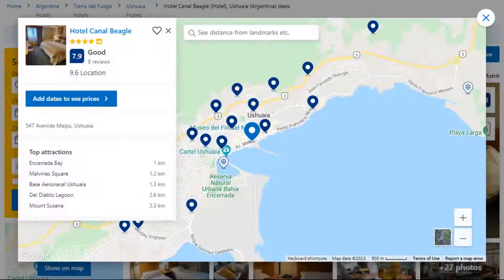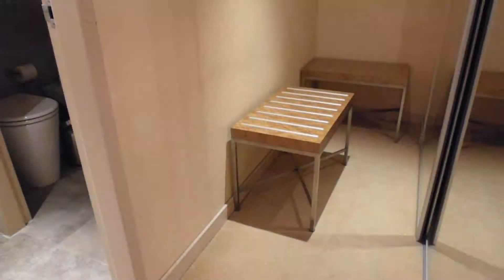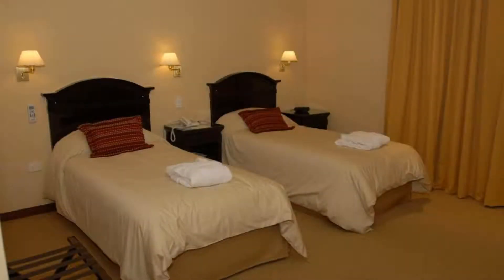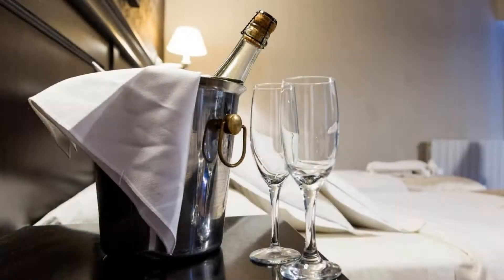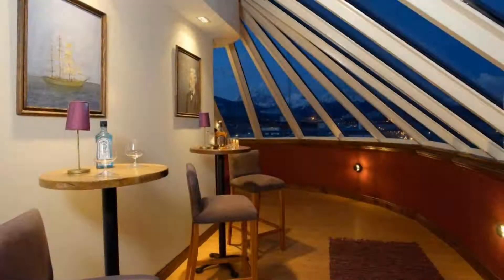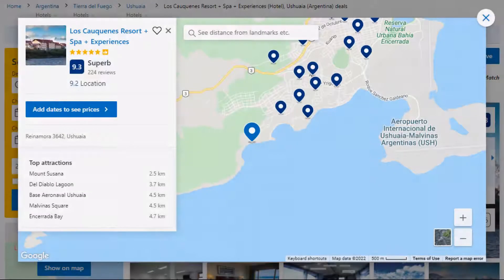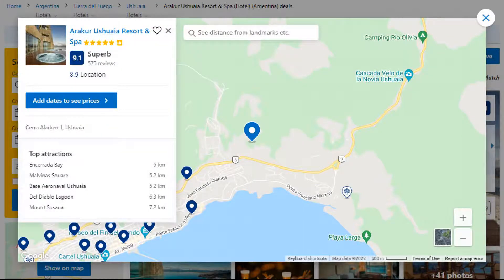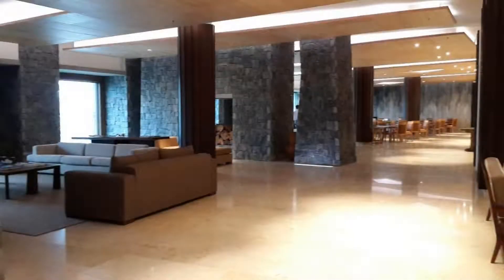Top 10 Recommended Hotels In Tierra del Fuego | Luxury Hotels In Tierra del Fuego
Queries Solved:
1) Top 10 Recommended Hotels In Tierra del Fuego
2) Top 10 Hotels In Tierra del Fuego
3) Top Ten Hotels In Tierra del Fuego
4) Top 10 Romantic Hotels In Tierra del Fuego
5) 10 Best Hotels For Couples In Tierra del Fuego
6) Hotels In Tierra del Fuego
7) Best Hotels In Tierra del Fuego
8) Top 10 5 Star Hotels In Tierra del Fuego
9) Best 5 Star Hotels In Tierra del Fuego
10) 5 Star Hotels In Tierra del Fuego
11) Top 10 Luxury Hotels In Tierra del Fuego
12) Luxury Hotel In Tierra del Fuego
13) Luxury Hotels In Tierra del Fuego
14) Luxury Stay In Tierra del Fuego
15) Top 10 4 Star Hotel In Tierra del Fuego
16) Best 4 Star Hotel In Tierra del Fuego
17) 4 Star Hotel In Tierra del Fuego

Track Title: Blank Slate
Artist: VYEN